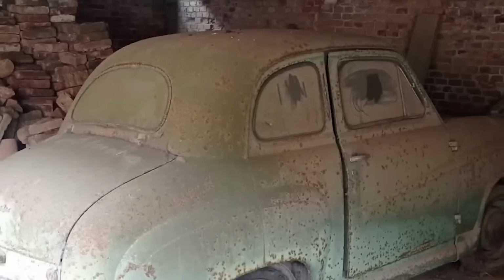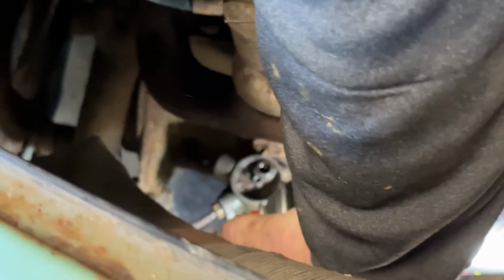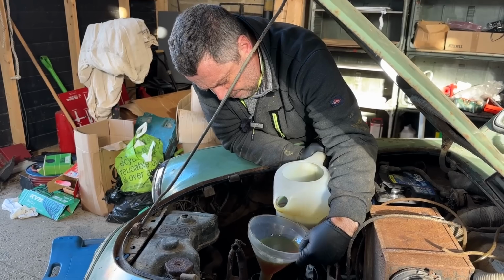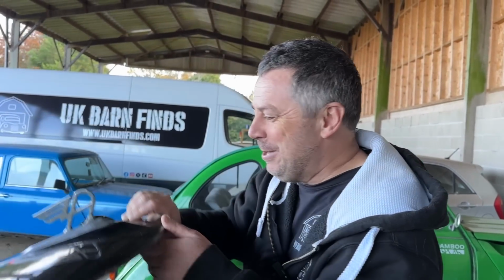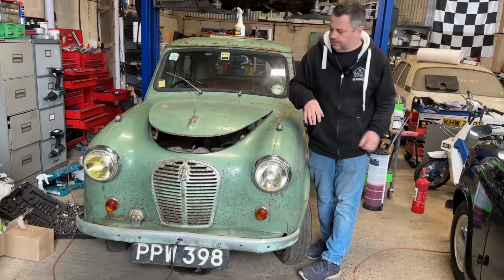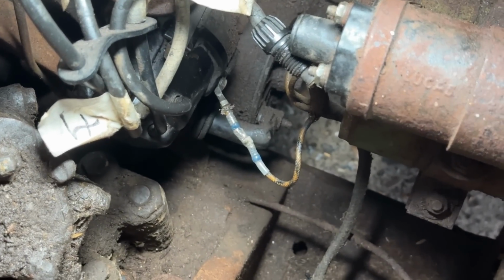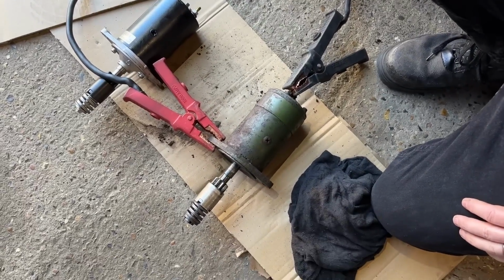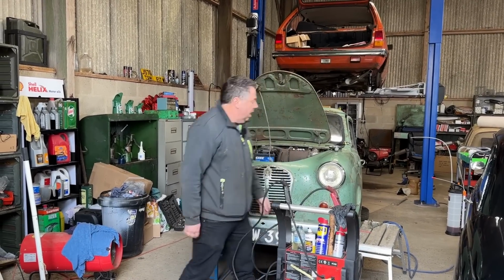Will it Start? Barn Find Austin A30 | Laid Up For 52 Years!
Will it start? That's the question we've been asking ourselves and many UK Barn Finds viewers have asked the same thing.  It's a proper barn find car, so we're dealing with stale fuel, rusted components, decades of dirt and cobwebs! This poor old Austin A30 has been languishing in a Norfolk barn / shed for over 50 years, but as you'll have seen in our previous videos, it wants to live!

In this episode, we make sure we've got a spark and fuel, chuck in a bit of oil and away we go. Not the way you should really tackle an engine that was previously seized, but hey, we're here to have fun and take you along for the ride with us. Anyway, what could possibly go wrong when you try to start the engine on a barn find car, eh?

Oh, and *spoiler alert* - our 'new' roadworthy A30 makes a guest appearance in this episode! This little black 1955 Austin A30 is another classic car auction buy that we picked up from Anglia Car Auctions recently. We usually like different cars, but this is one of those lovely occasions where we both wanted to experience the same car. unlike the Volvo Limousine that Elton bought in the last video!

UK Barn Finds is just two people, having some fun with cars and bikes. This channel relies on your input, so if you have any comments that you're shouting at the screen, please type them in the box below and hit enter. Also, please get in touch if you think you may have any leads to future content for us. Our details are below.

We mention some heatgun solder thingymabobs in the video. - we bought these about 3 years ago. Nice to get to use one at last!

We also mention a book by Kim Henson. We have bought two books by Kim, who is a well known owner and source of information on the Austin A30. Well worth a search on eBay for his books!

Thanks to the various members of the Austin A30 / A35 Owner's Club, who have been so generous with your time and knowledge. You are such lovely people! Anyone thinking of owning an Austin A30 / A35 should definitely join up. The magazines are really good quality, too

00:00 Intro
02:07 Draining The Fuel
08:48 Changing The Oil Filter
17:01 Our New Austin A30
34:38 Ignition Coil Issues
41:30 We Have Spark(s)!
42:34 Starter Motor Woes
47:50 Compression Test
50:35 Outro

We are UK Barn Finds. Every little thing you do genuinely makes a difference here on YouTube.

Need to speak to us? It may be that we can film your barn finds, help sell your old cars and motorbikes, or even buy them ourselves.

UK Barn Finds® is a UK registered trademark.